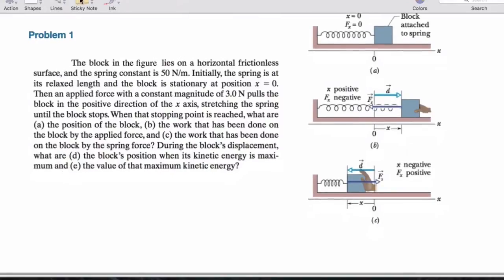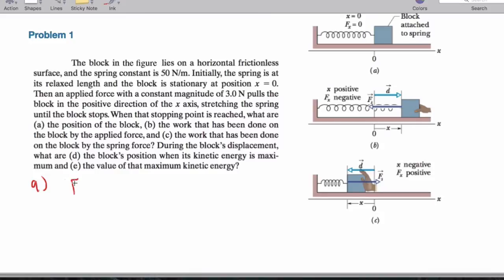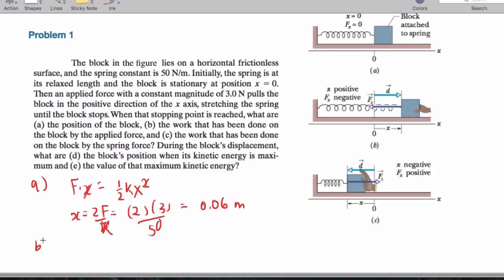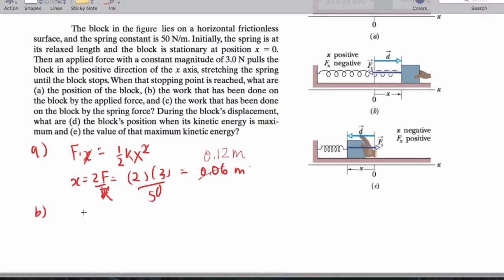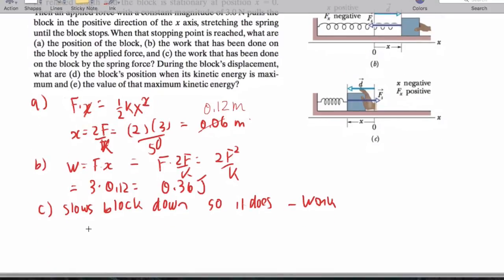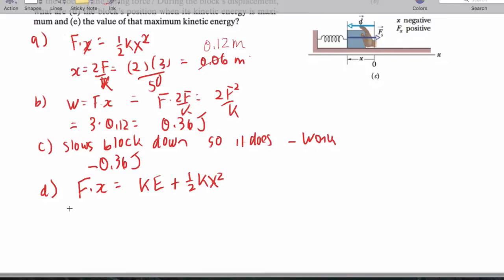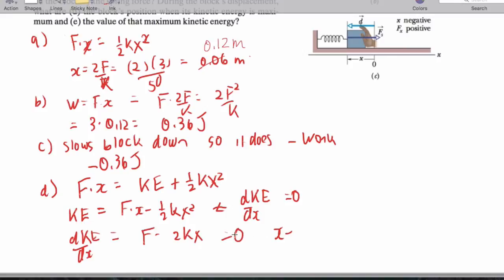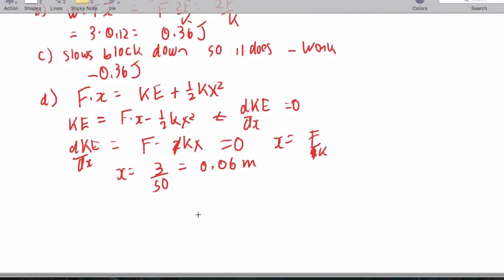Energy Problem 1